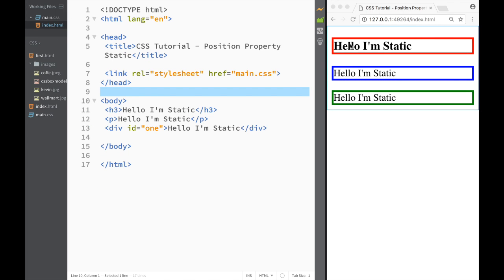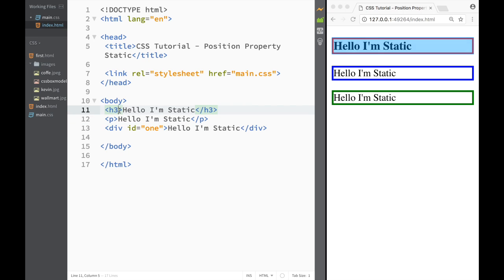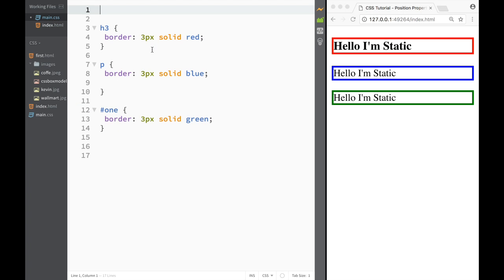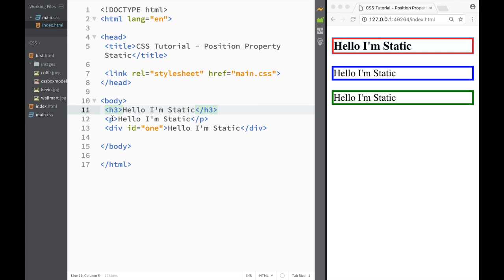CSS Tutorial for Beginners 22 - Position Property:Relative